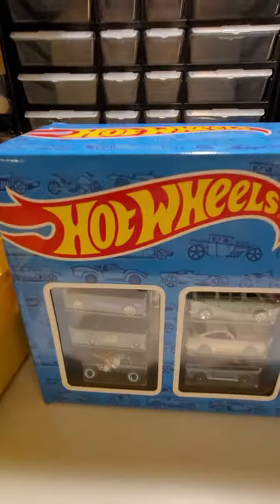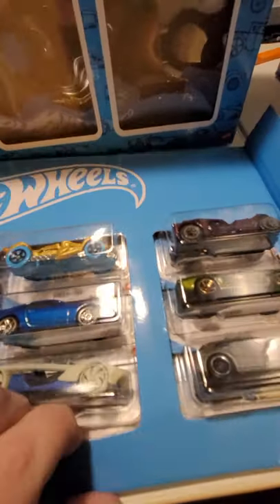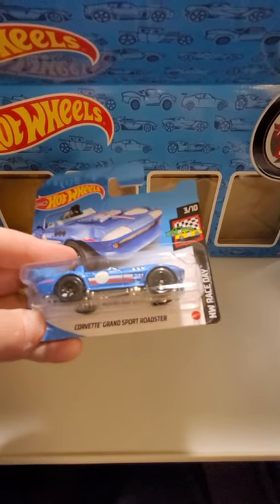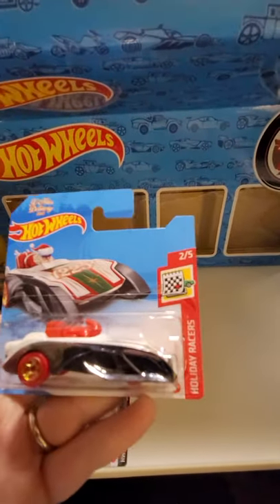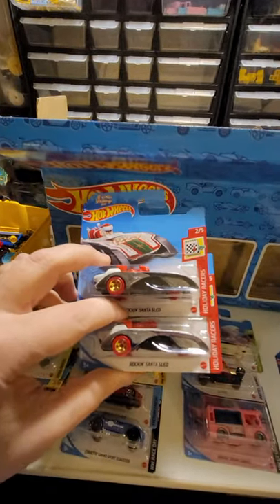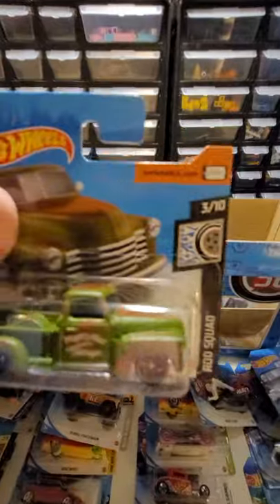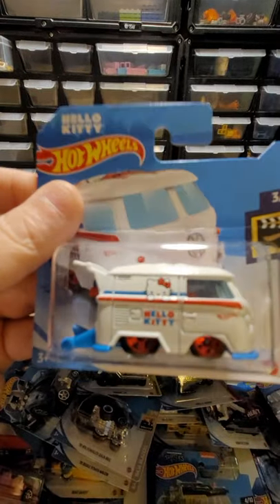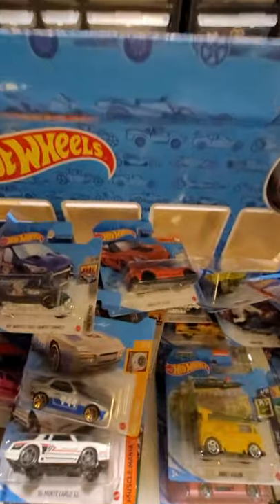I open a hotwheels 50 pack.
Let's see what I get. I got it for $38 at target.